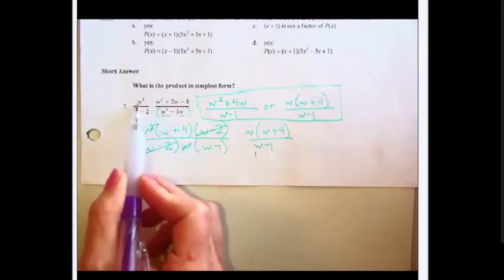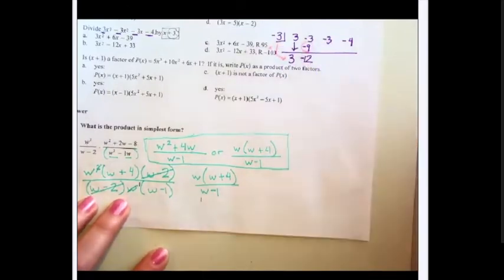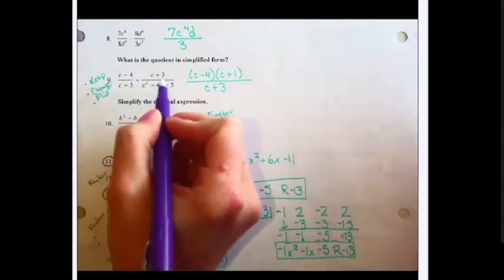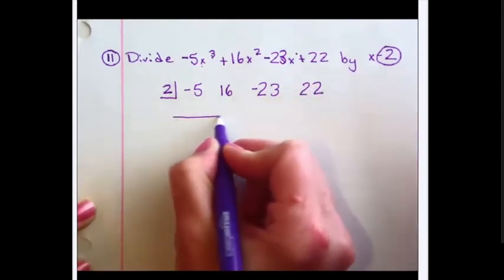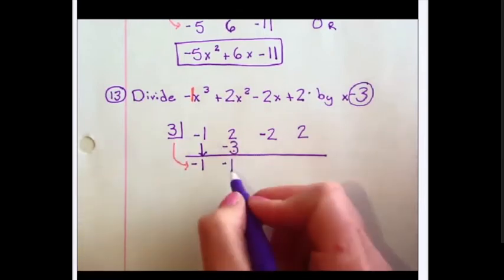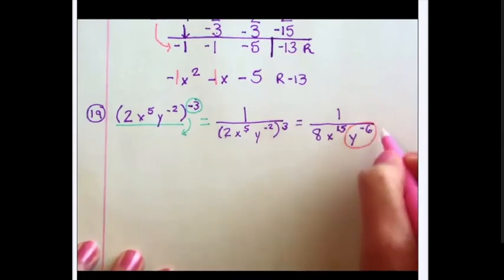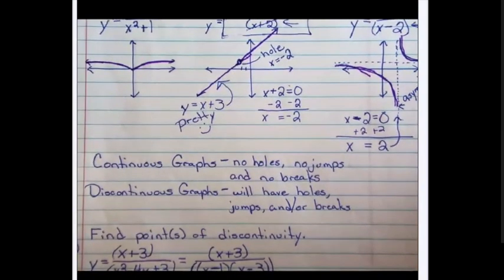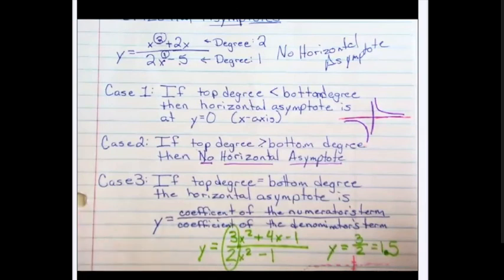Algebra II Class April 27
Review of factoring and dividing polynomials / Graphing Rational Equations Intro